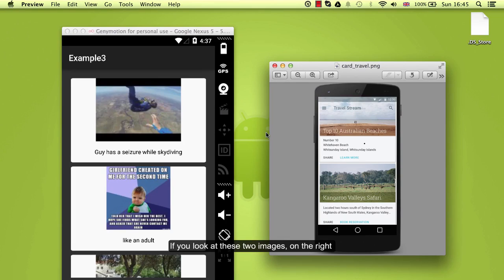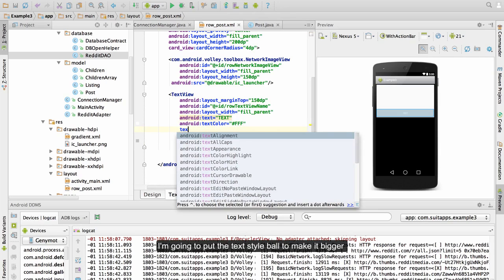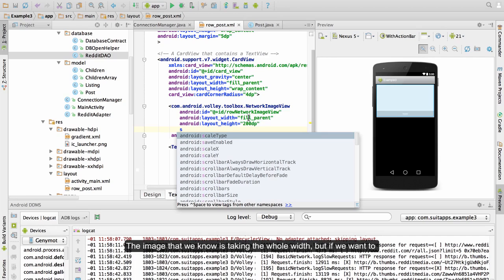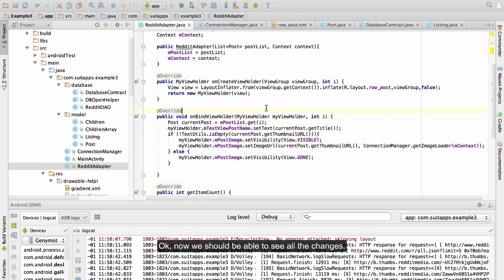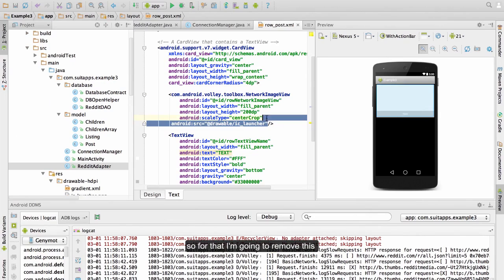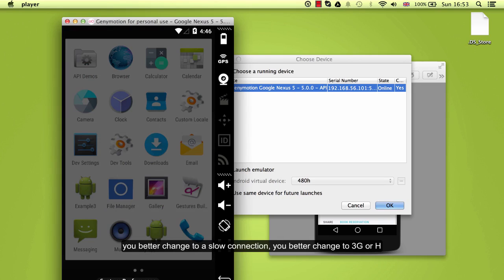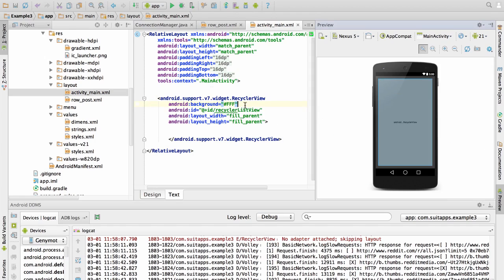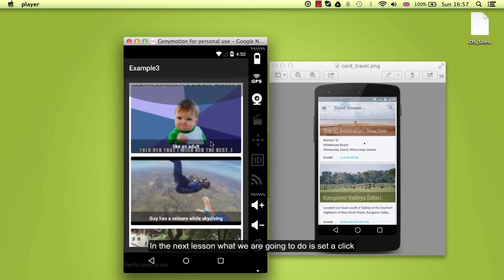Android Tutorial From Beginner To Professional -083 Image download progress bar